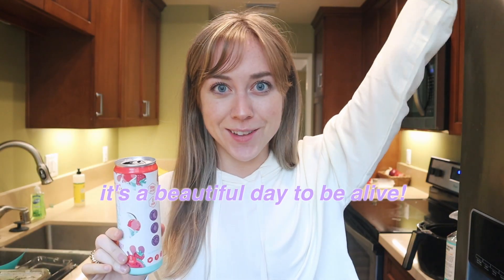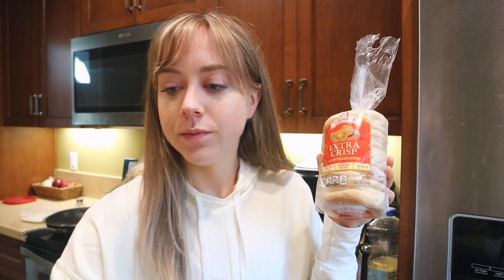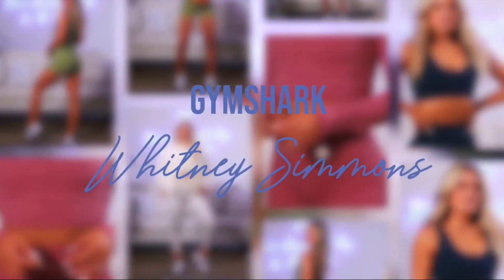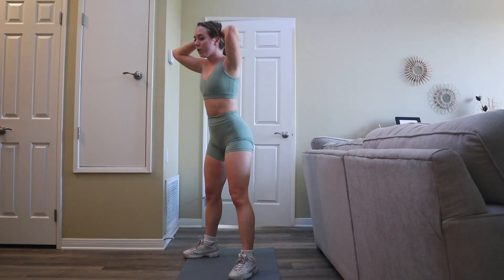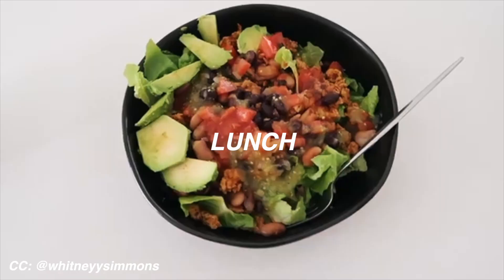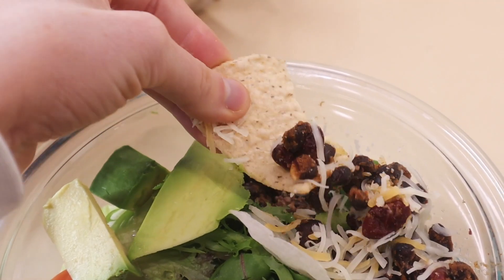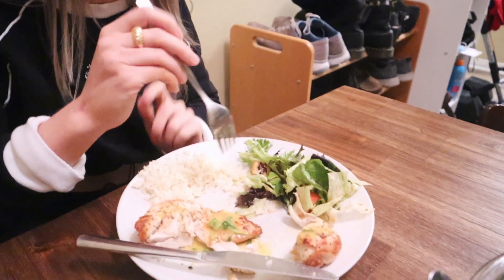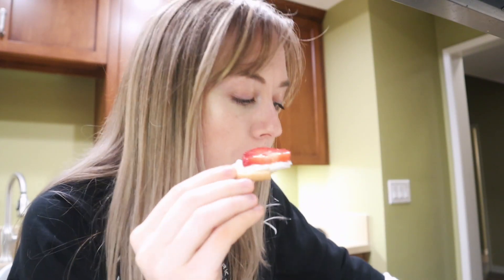i tried eating like whitney simmons for a day + GYMSHARK try-on haul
I tried eating like Whitney Simmons for a day + GYMSHARK x Whitney Simmons try-on HAUL

Finally got my hands on the Whitney Simmons x Gymshark collection! I tried it on and reviewed some of the pieces in this video for you guys...and also ate and trained like Whitney for a day!

✩ Filming Equipment ✩
Vlog Camera
Vlog Camera Tripod
DSLR Lens